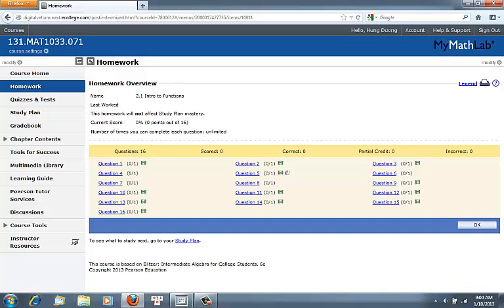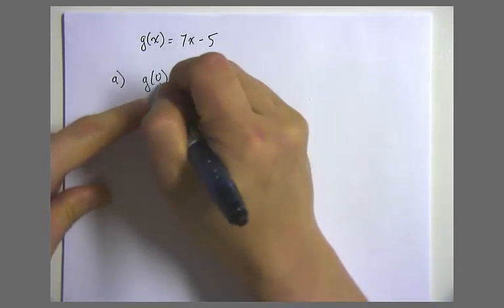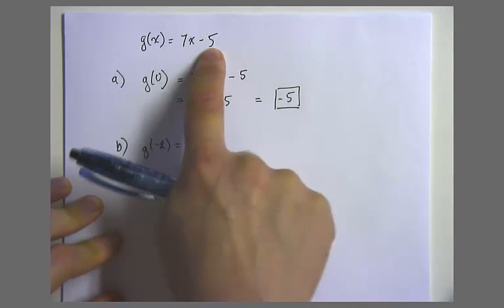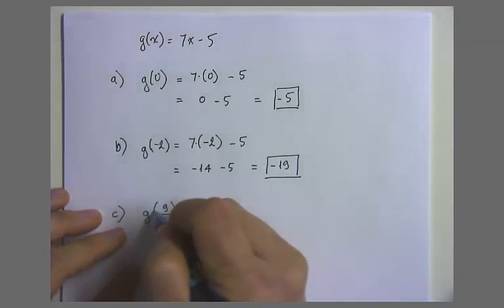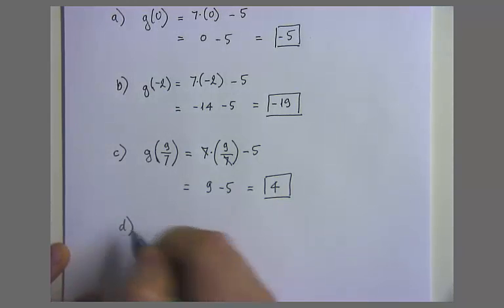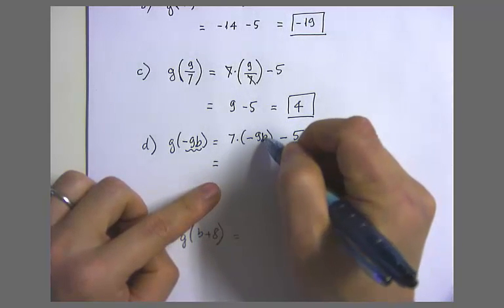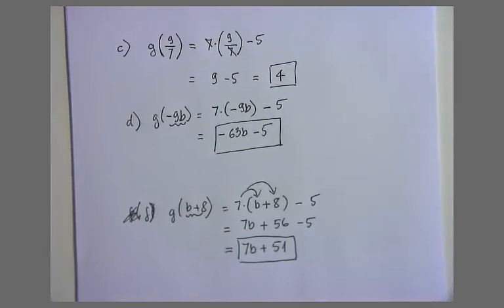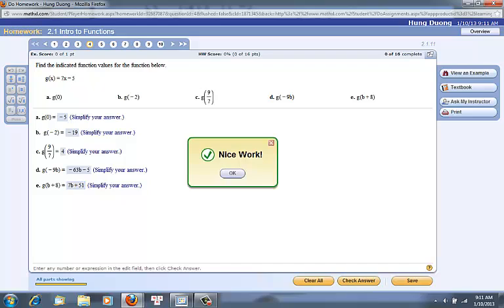2.1 - Problem 4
MAT1033, Solving problem 4 in Homework 2.1.